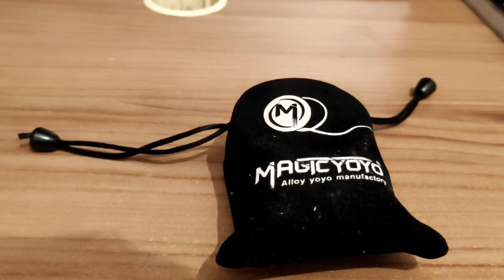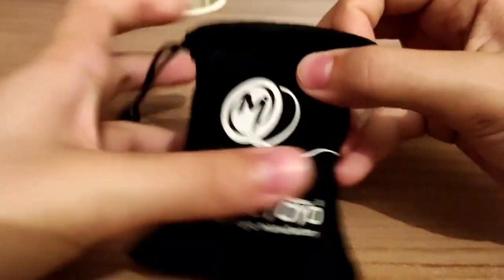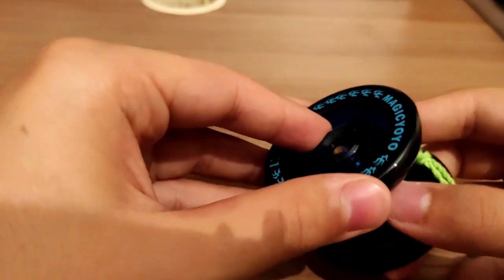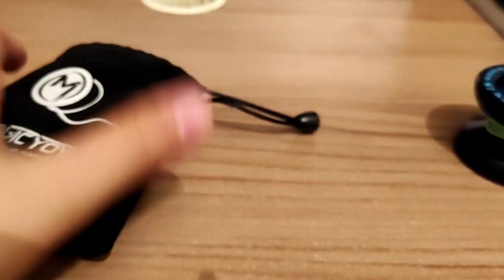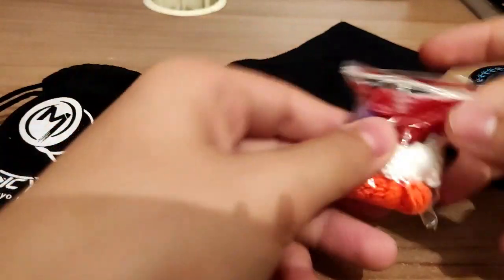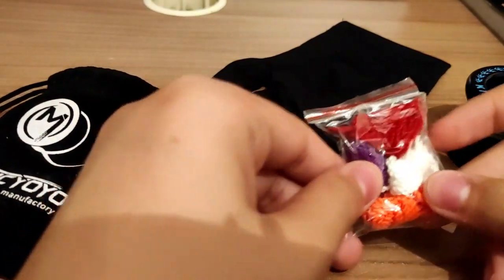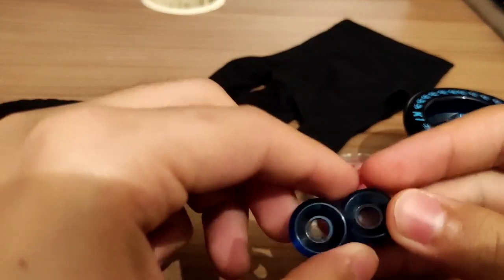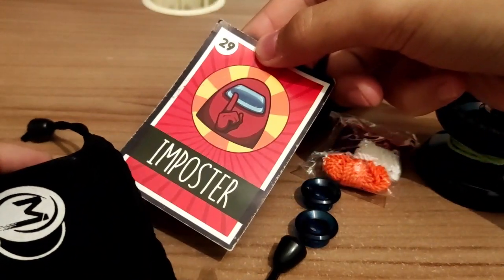Yoyo review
ı reviewed my yoyo